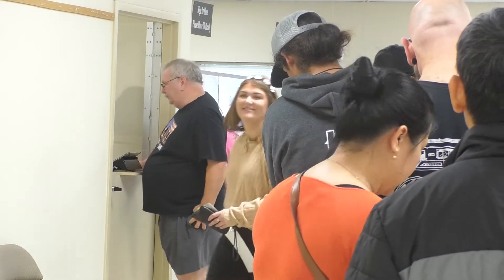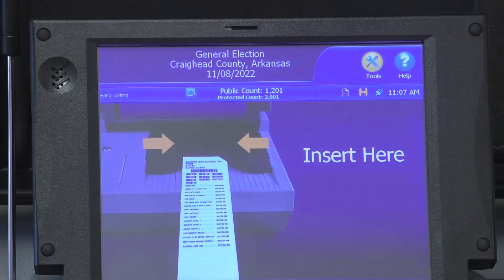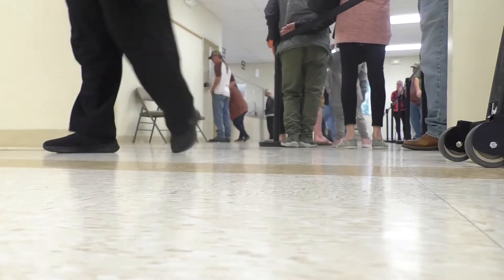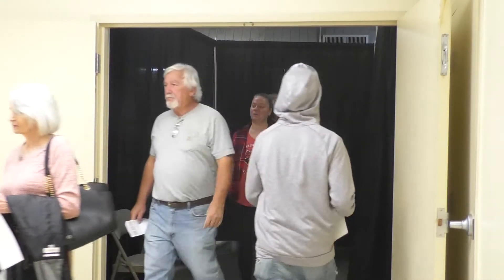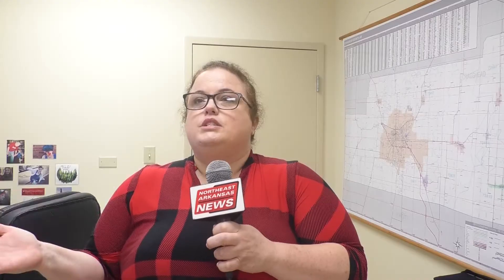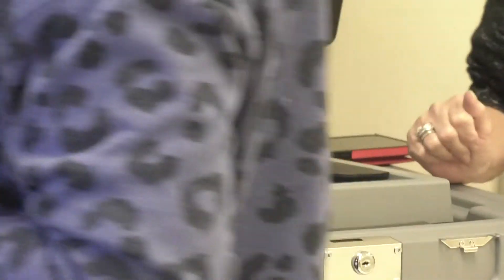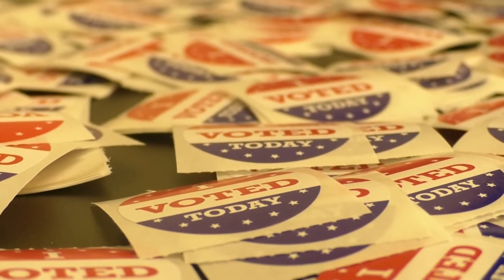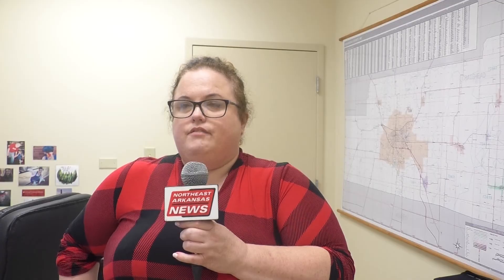Large early voting turnout in Craighead County